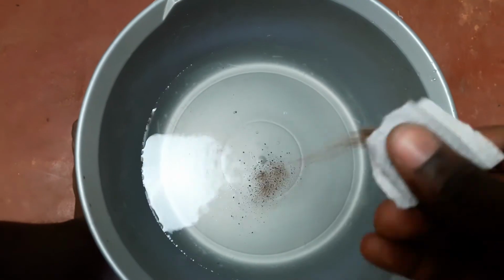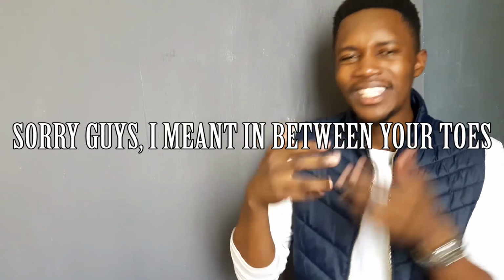3 AMAZING GROOMING HACKS FOR MEN || LIFESTYLE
You can leave a comment on some of the grooming hacks you know.